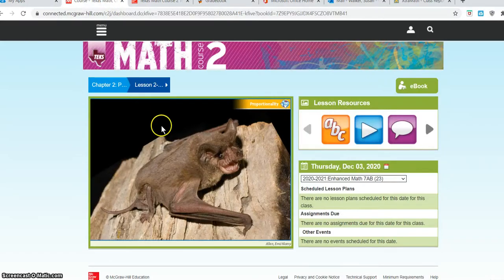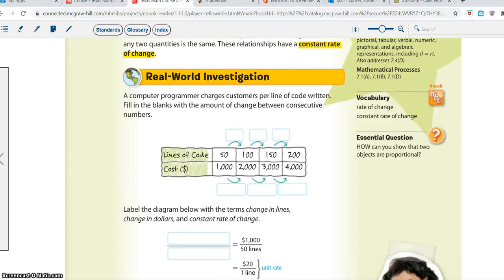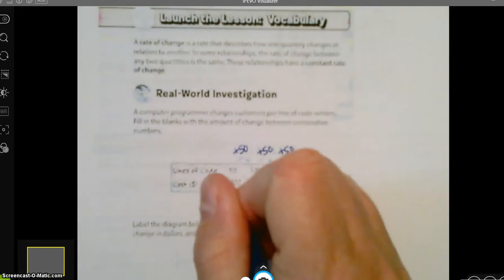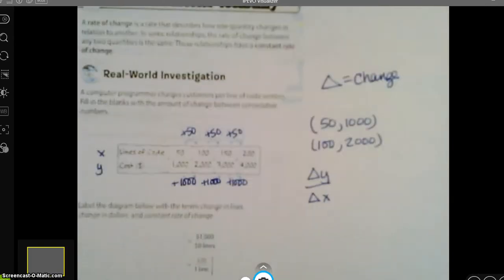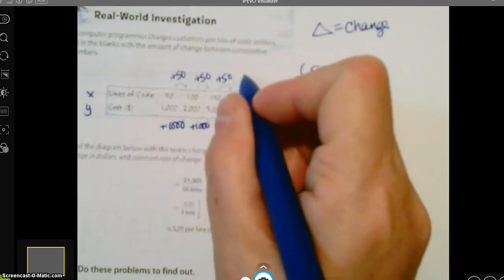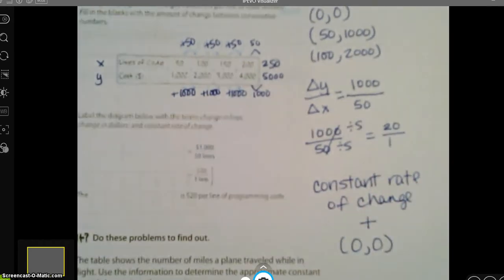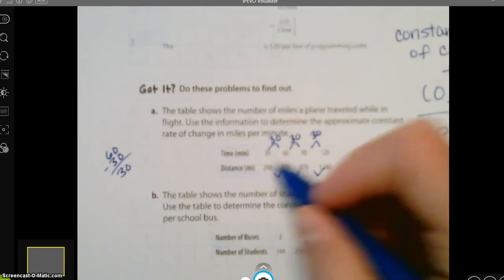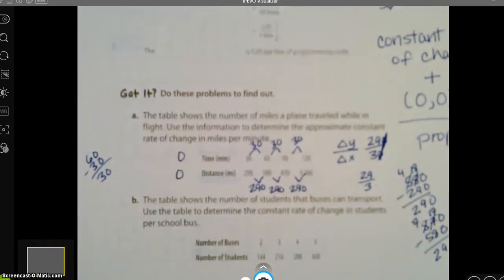Constant Rate of Change First Video